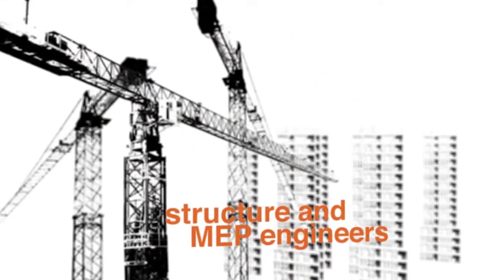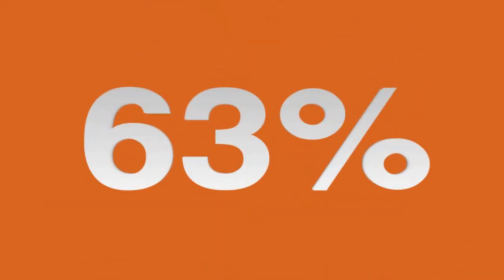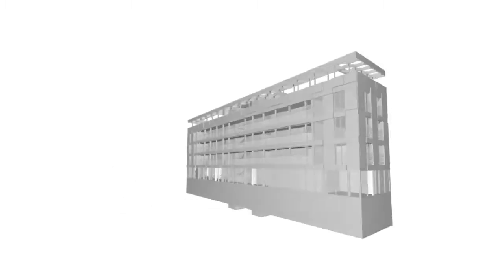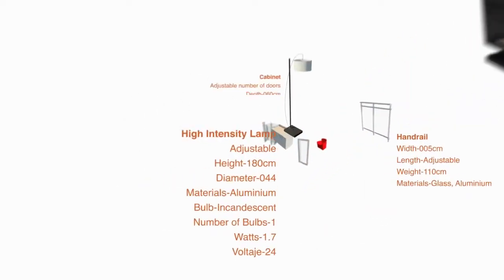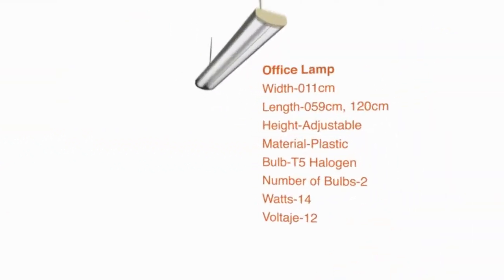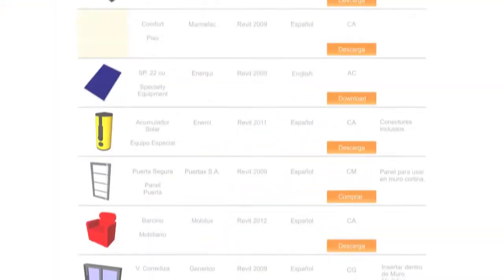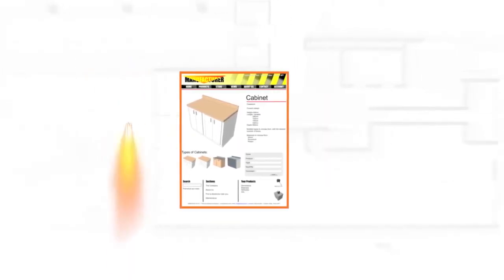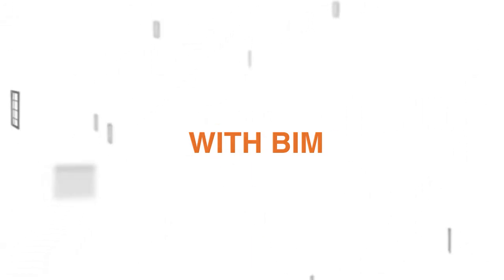BIM - Advantages of BIM, BIM Marketing and BIM components development for manufacturers.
This video is a brief explanation of how construction industry professionals use Building Information Modeling (BIM) is  and how Bimetica  can help Product Manufacturing Companies to develop BIM Components and use BIM as a marketing resource.

In Bimetica we offer an economic and innovative solution for the better exposure of manufacturer's products, while covering the needs of professionals in the development of more efficient projects.